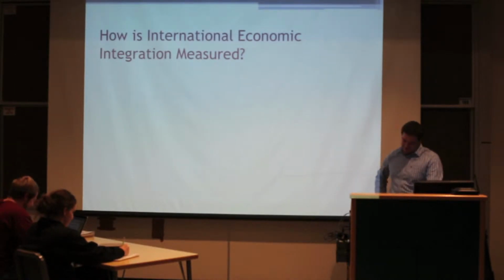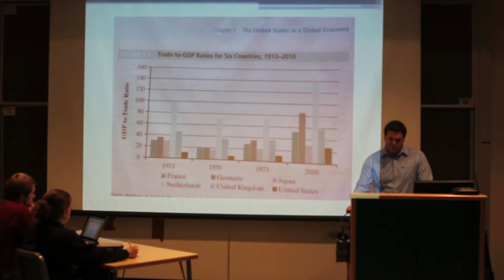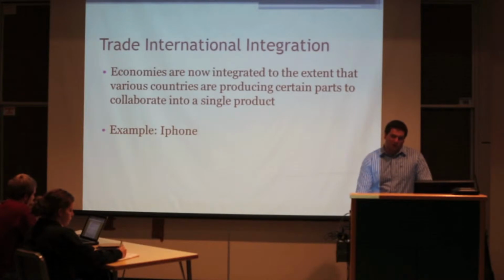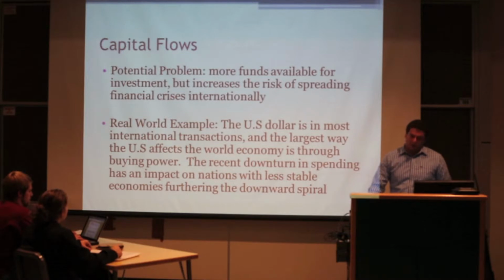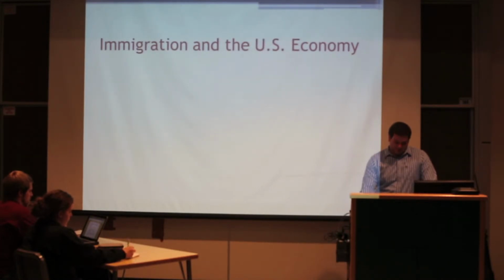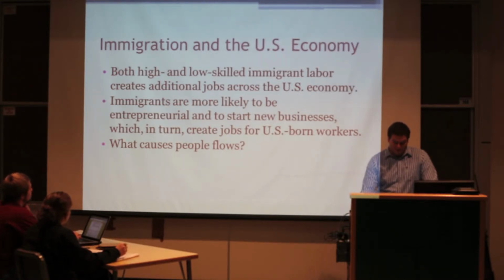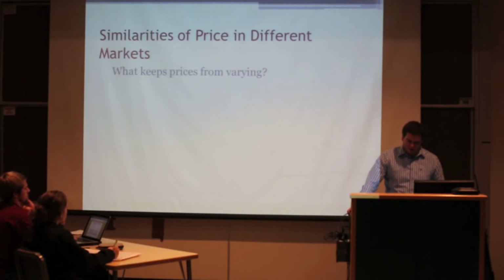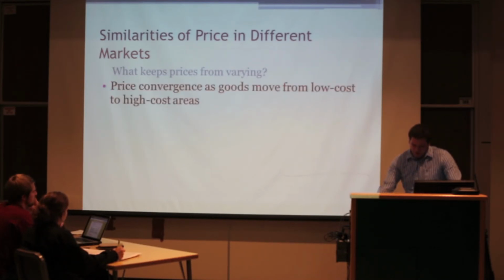Econ 340H Honor Project